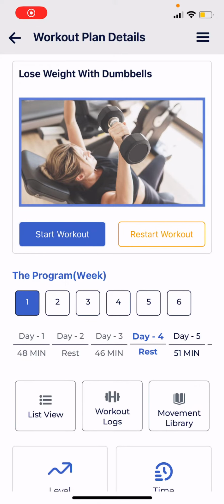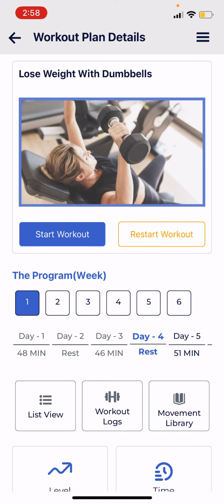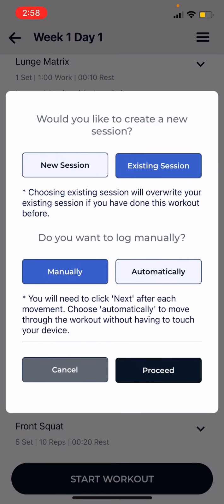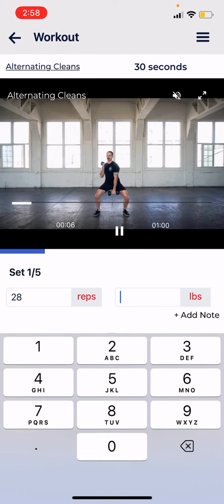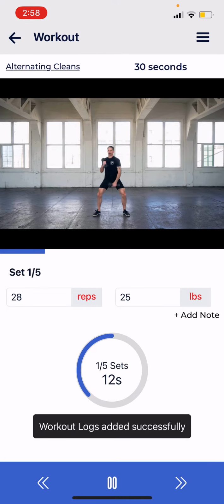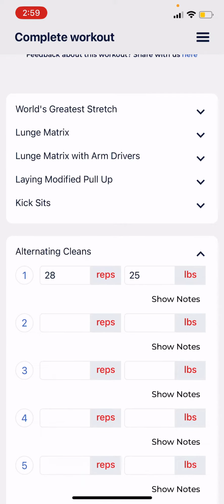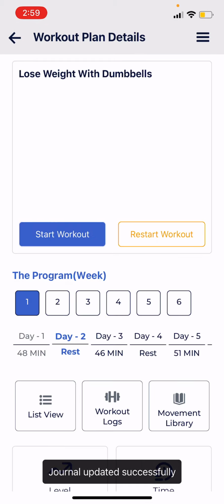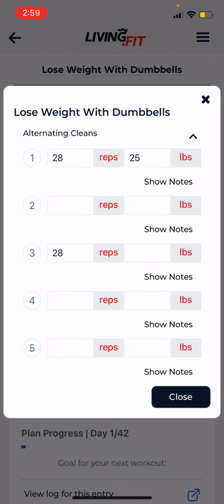How to Use Workout Logs in the Living.Fit App | Track Your Progress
Learn how to use workout logs in the Living.Fit app to track your progress, adjust weights, and make gains in every session. This quick tutorial shows you how to log exercises and review your training history.

In this video:
• How to access workout logs inside the Living.Fit app
• Logging exercises during your training session
• Tracking weight, reps, and sets over time
• Using your logs to increase or decrease weight for progressive overload
• Reviewing past workouts to monitor your progress